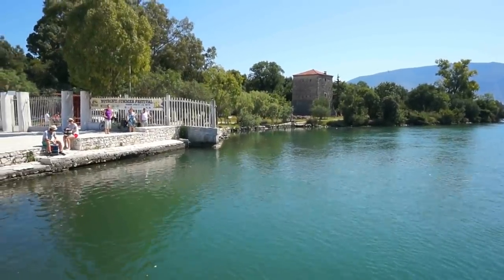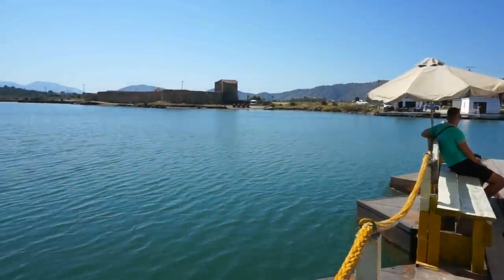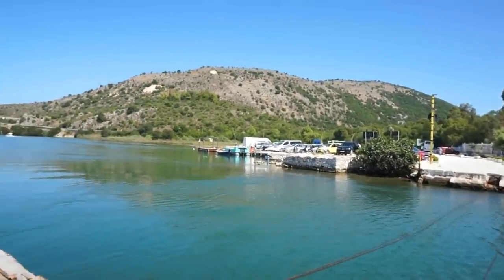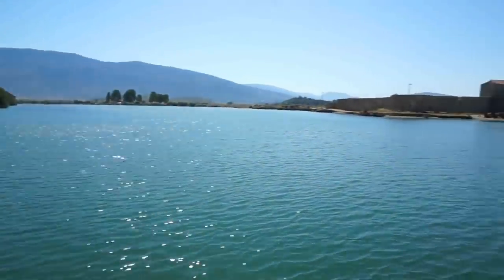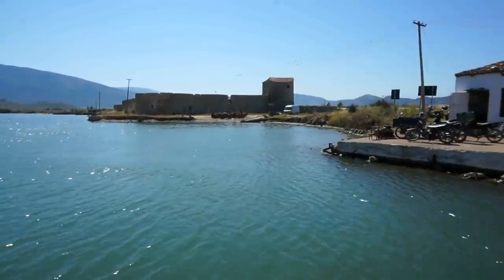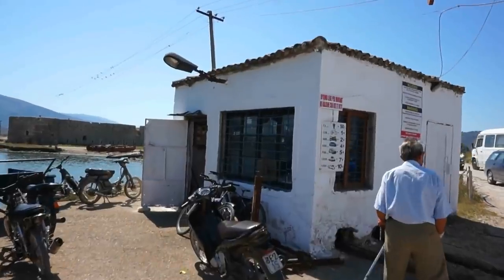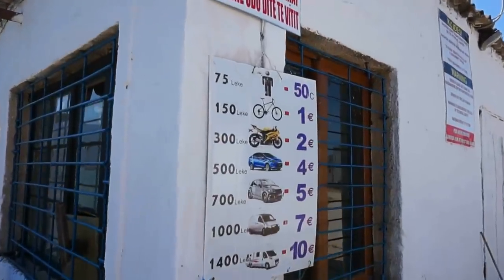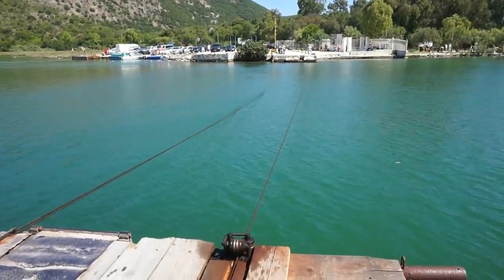Albania: Cable ferry crosses Vivari Channel in Butrint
Butrint, Albania - the cable ferry that crosses Vivari Channel in Butrint, Albania. Let's travel to Albania and let's cross the Vivari Channel which surrounds the marshes around the ancient Greek and Roman city of Butrint. The cable ferry that you see here at the Vivari Channel in Butrint is the easiest way to get yourself from one side of the channel to the other. The Butrint ferry is definitely old but the rusty cables and deteriorating boards add to the rustic (and somewhat sketchy) charm. The price list is unhelpfully located on the opposite side of the channel from the Butrint Park parking lot and doesn't seem to always be accurate anyhow. Prices seem to change according to the mood of the attendant on duty, but expect to pay 50-100 lek each way on foot, 150 lek on a bicycle, and 500 lek or more for a mid-sized car. Sometimes you can go across without paying if you are on foot and there is at least one paying vehicle going across as well.